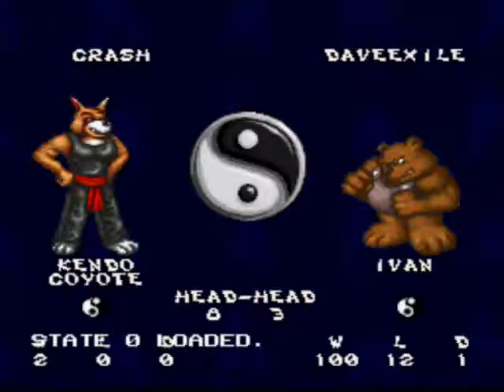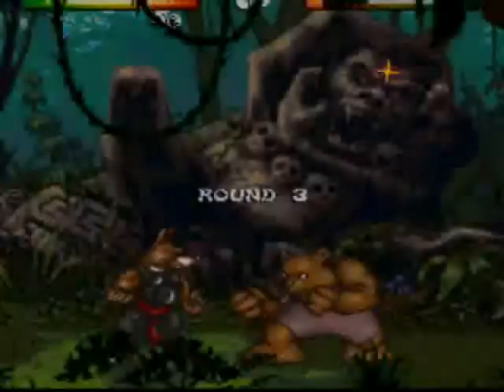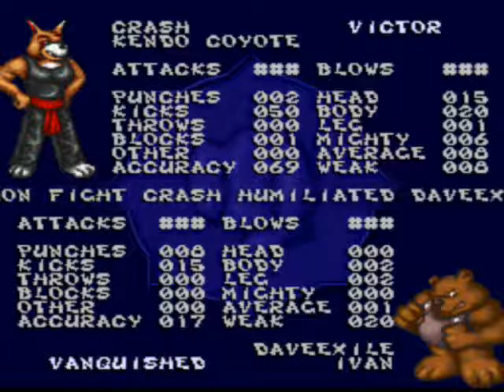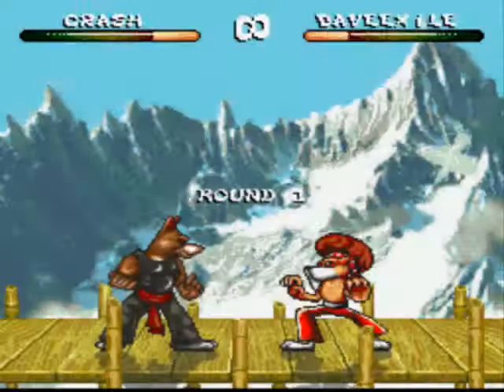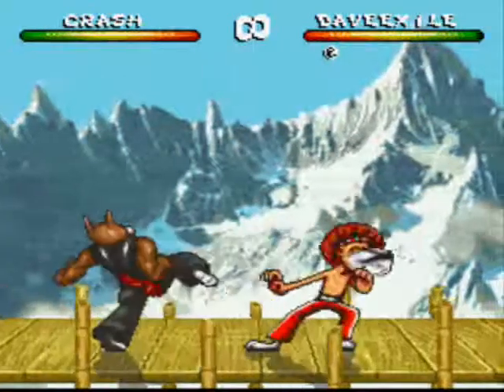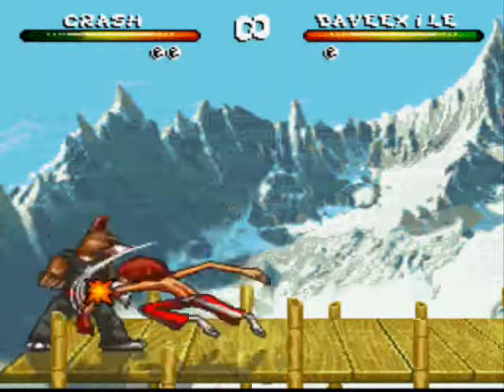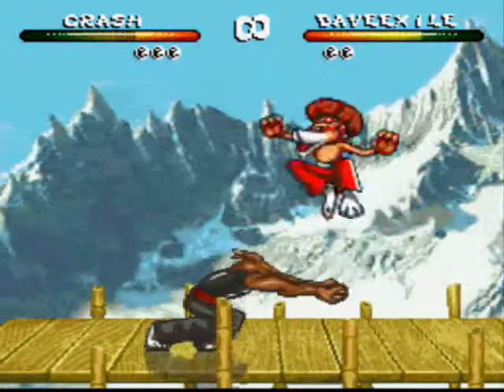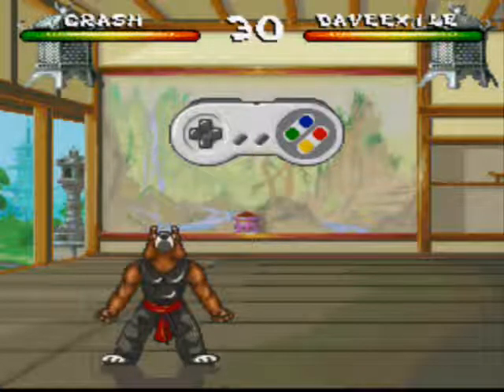Lets Fight!: Brutal Paws 03 Ivan & Leon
a double rounder we are getting close to the end!